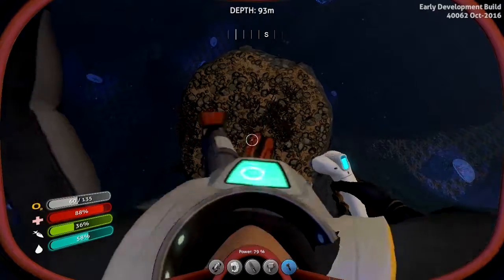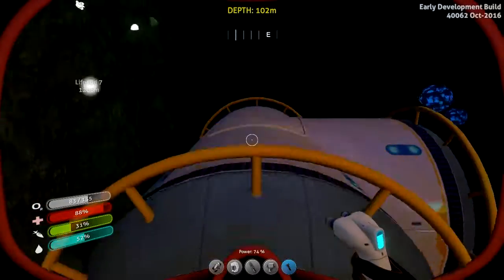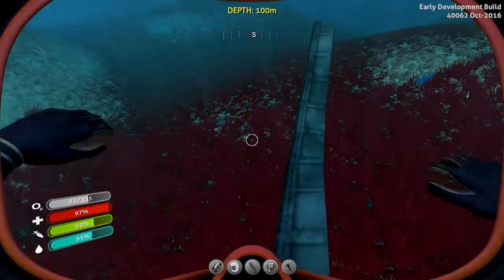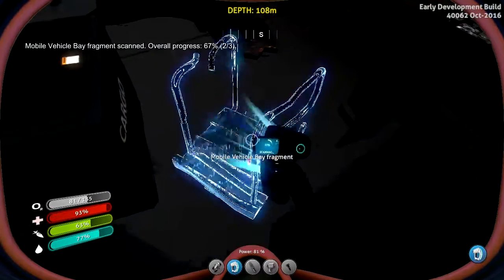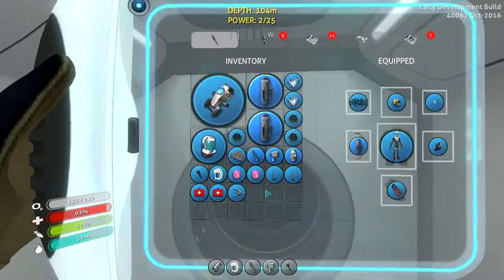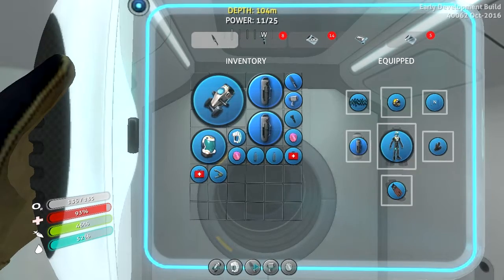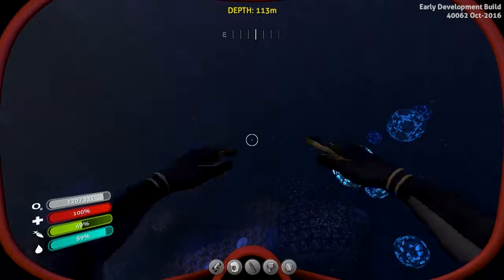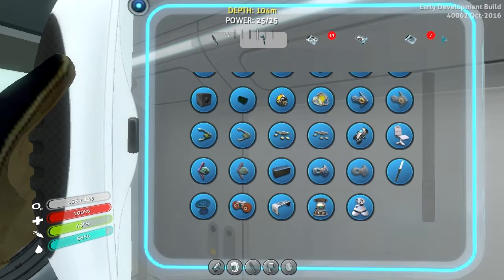Subnautica #10 -A Load Of Fragments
Today we explore a deep wreck and find a room inside it full of fragments. It might be time to explore some of the others a little more carefully!